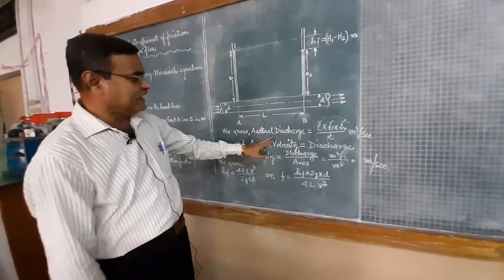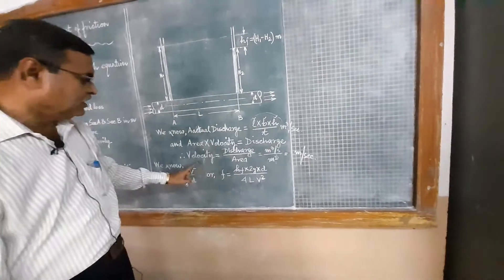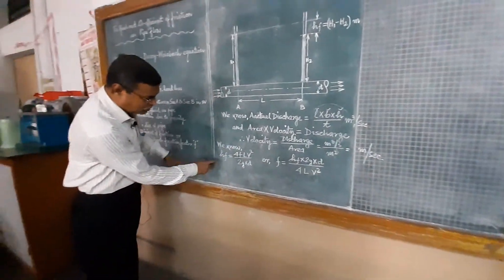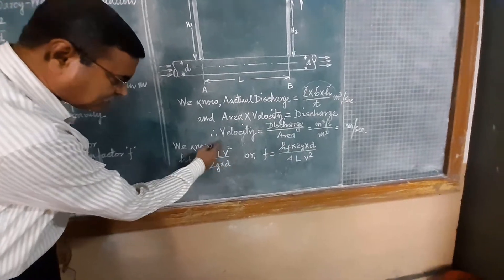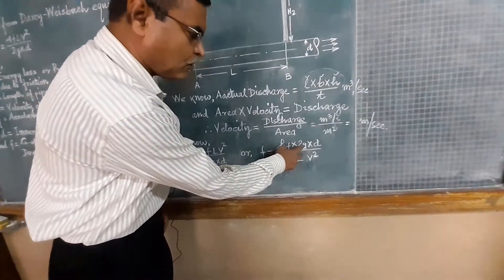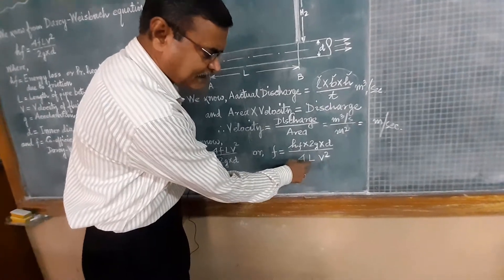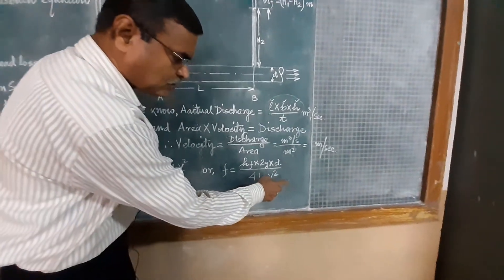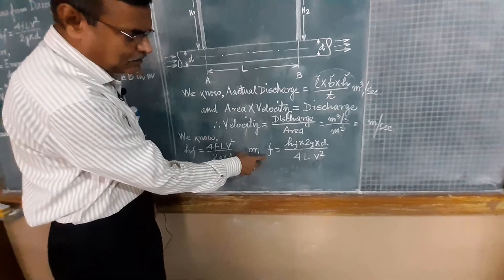CO-EFFICIENT OF FRICTION IN PIPE FLOW.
EXPERIMENT OF FLUID MECHANICS LAB FOR 3RD YEAR 5TH SEMESTER (EXPERIMENT PART).